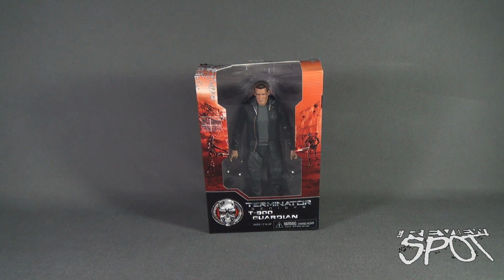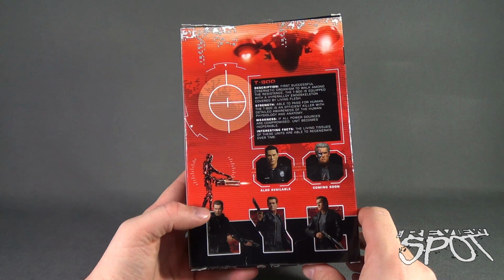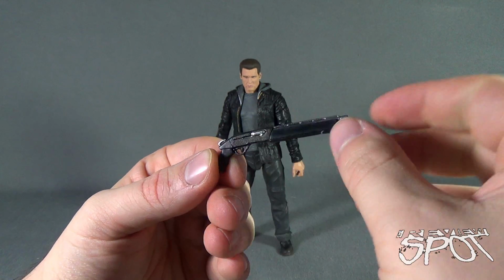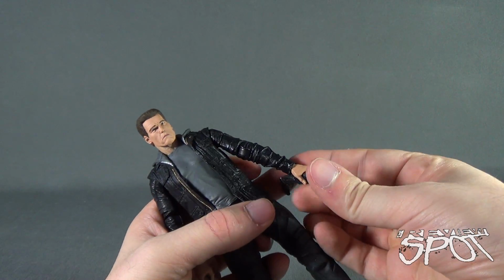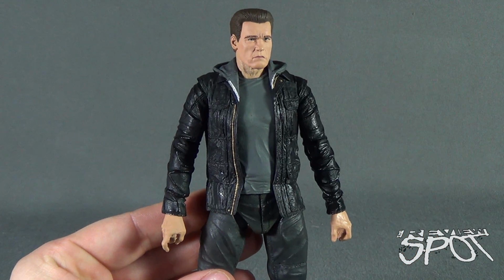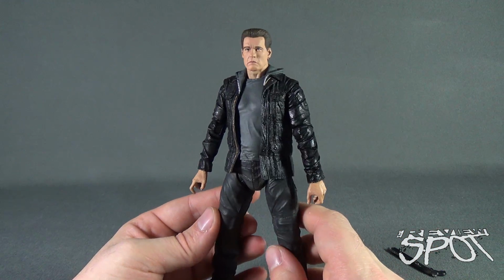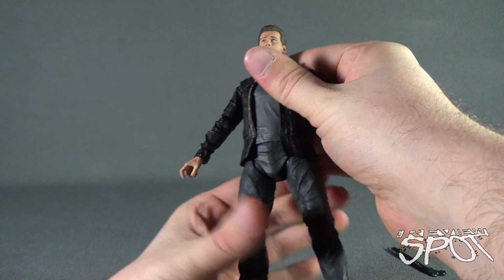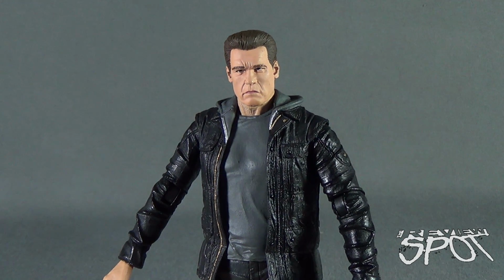Toy Spot - NECA Terminator Genisys Terminator T-800 Guardian